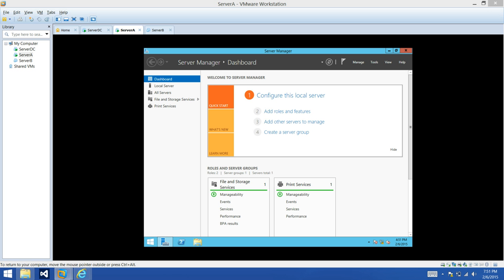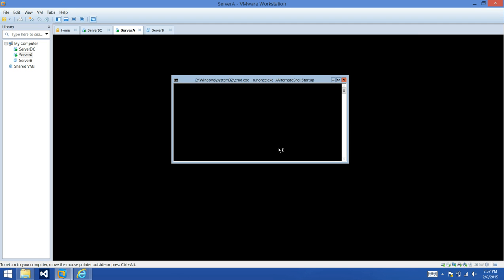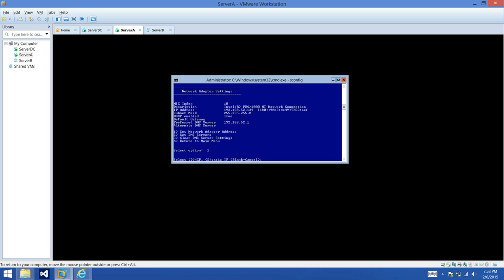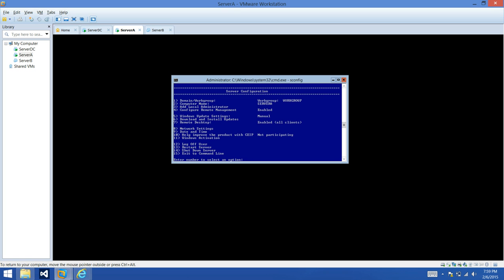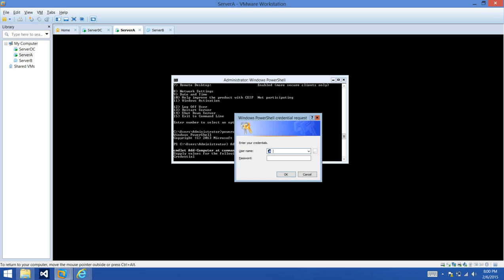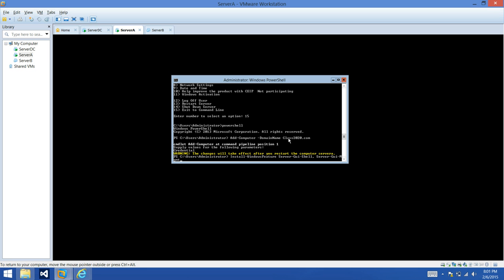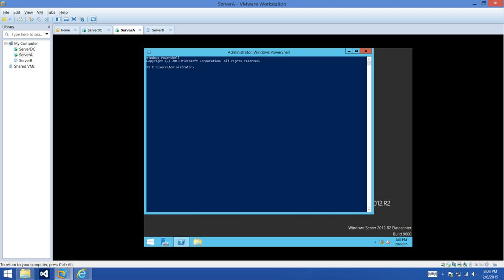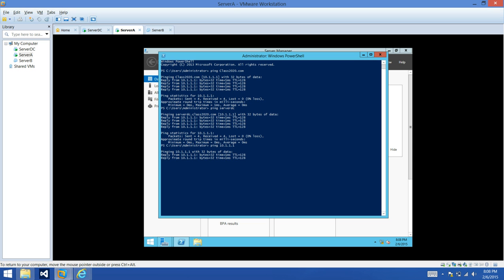INTC 2020 Lab 2 (Joel Clemons)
In this video I will show you how to configure server settings using server core.